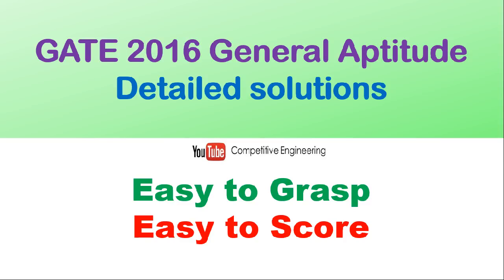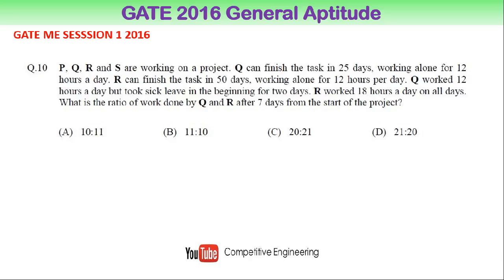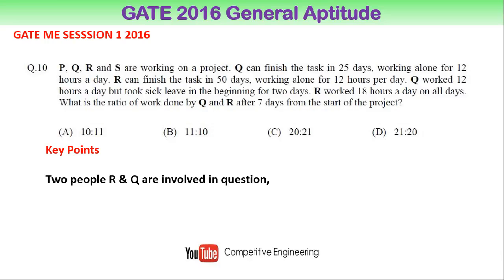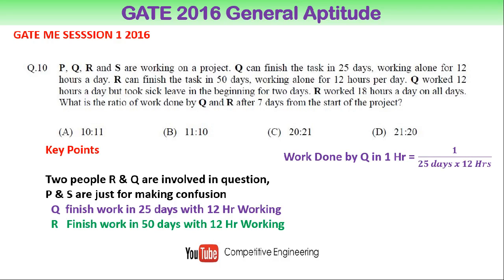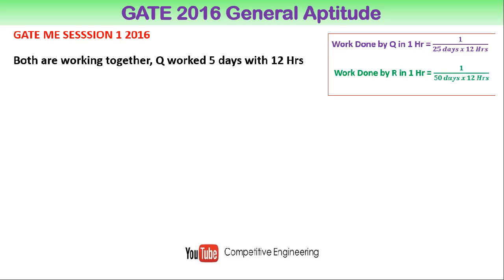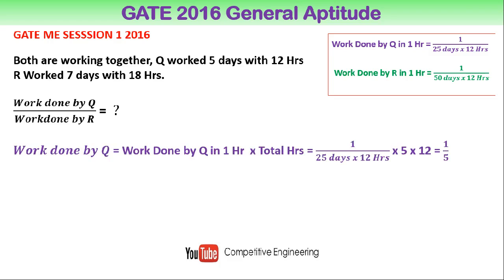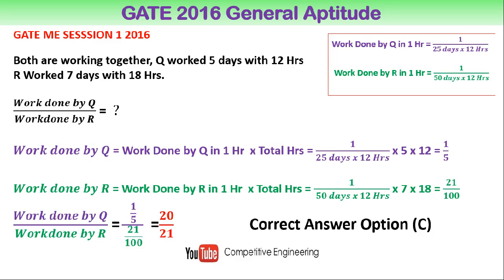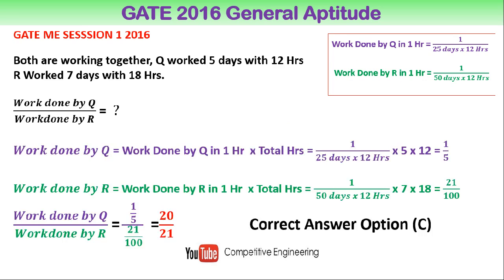GATE 2016 General Ability Solved Questions|Work and Time| for Cracking GATE Easily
This video explains the detailed solution for one general ability question asked in GATE 2017 exam for 2 marks.The question was based on Time and Work and is solved explaining the concepts.